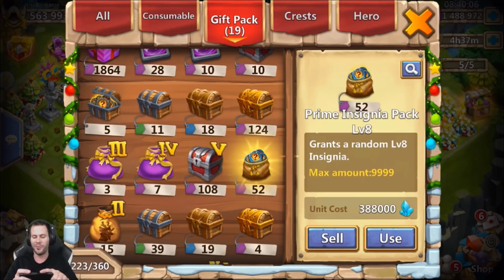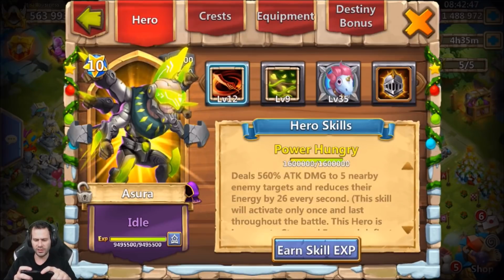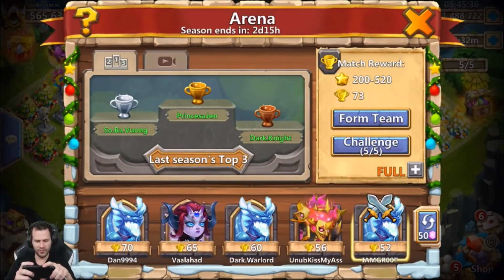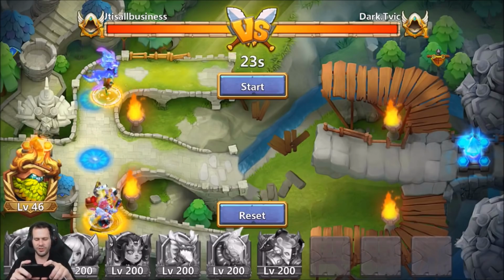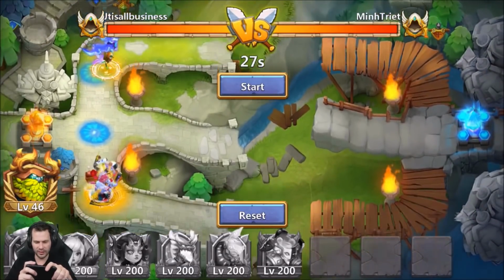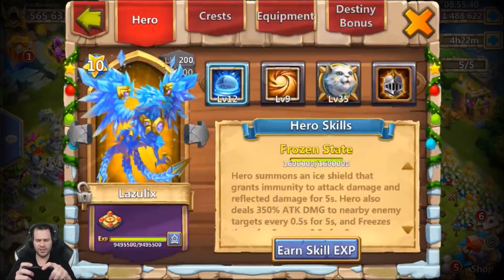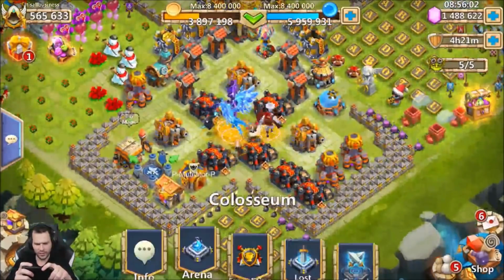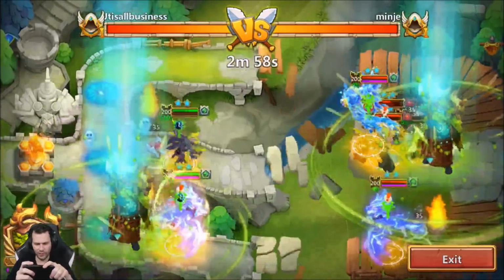Maxing Breakthrough Walla Walla + Climbing Arena!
Tough Day in Arena .. cant seem to beat my boy Minje.. Will get revenge soon! Enjoy